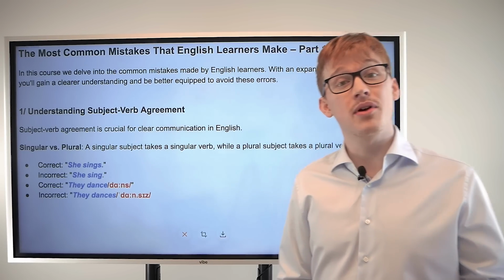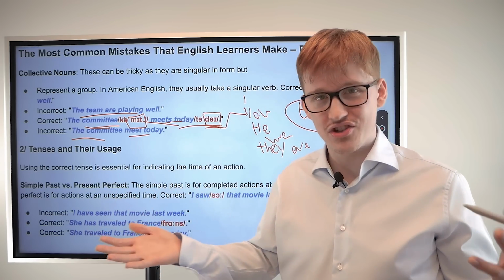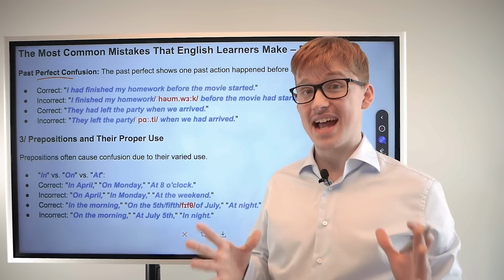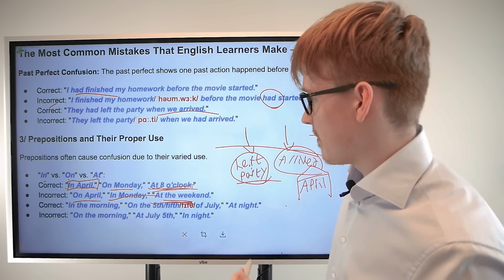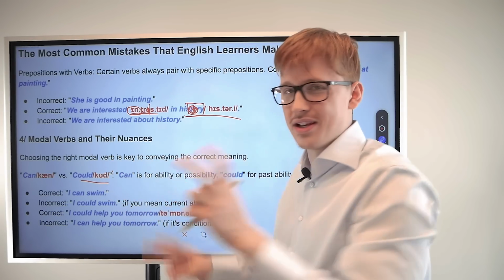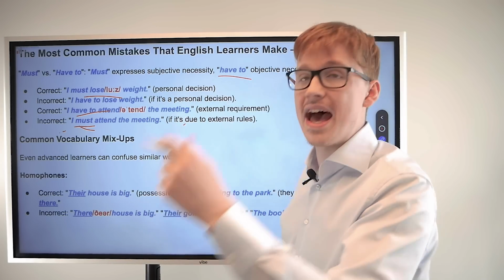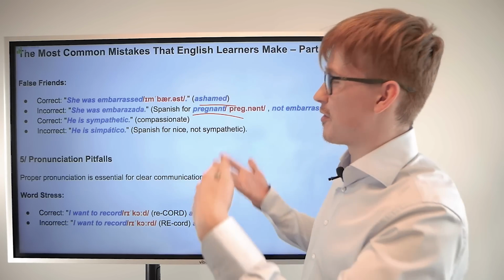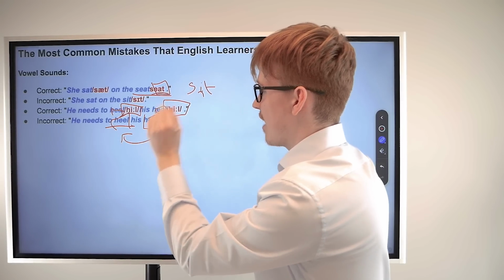The Most Common Mistakes That English Learners Make - Part 1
In this video, we'll highlight the most common mistakes that English learners make, providing examples and corrections to help you avoid these pitfalls. This is Part 1 of our series, aimed at improving your accuracy and confidence in using English.

Chapters 🧭
00:00 - Intro
00:13 - Subject-Verb Agreement
07:08 - Tenses and Their Usage
18:12 - Prepositions and Their Proper Use
28:02 - Modal Verbs and Their Nuances
35:13 - Common Vocabulary Mix-Ups
45:24 - Pronunciation Pitfalls